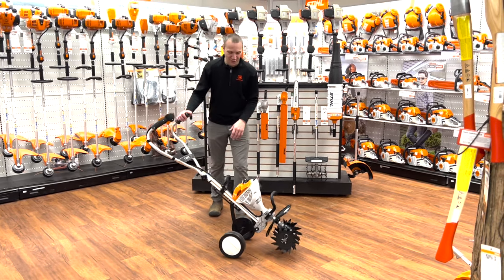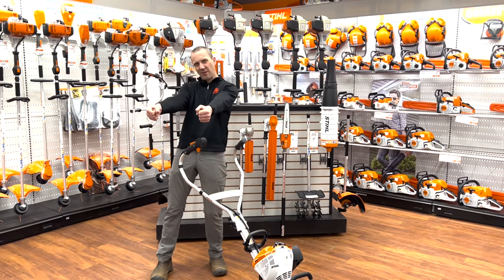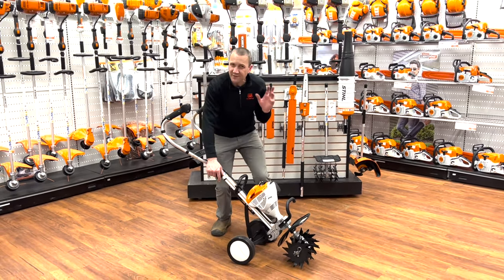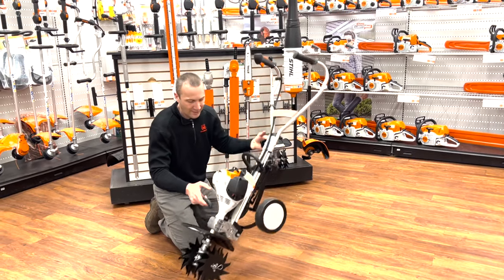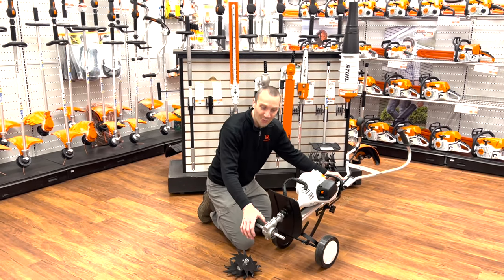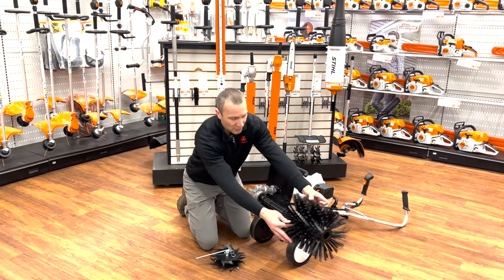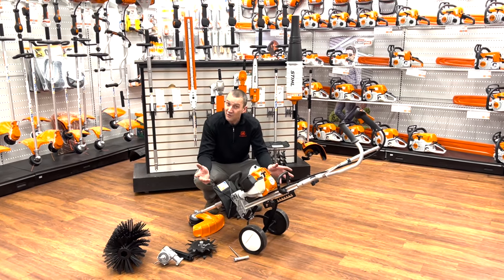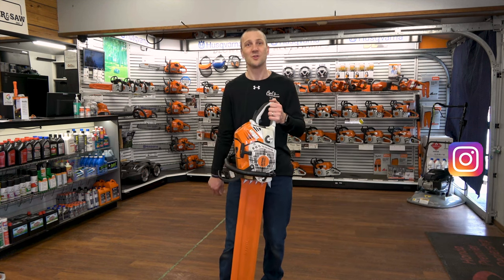About the Stihl Yard Boss: MM 56 C-E – Cultivator and More!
The Stihl Yard Boss MM 56 C-E is one of the most handy tools you can get your hands on. Why? It can be an edger, aerator, dethatcher, sweeper, string trimmer, and the list goes on - just swap out a few attachments and you’re good to go! The Yard Boss also features a wider folding grip that makes it both easy to maneuver and to store or transport.

Find out if the Yard Boss is something for you to add to your machine arsenal!